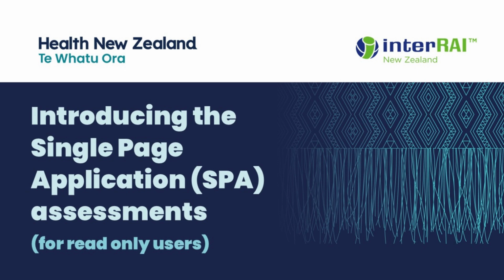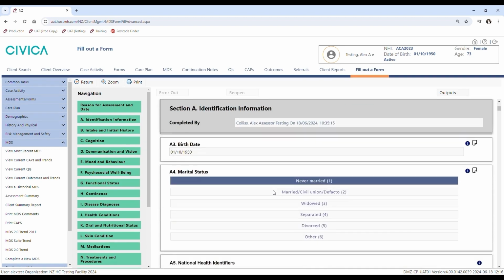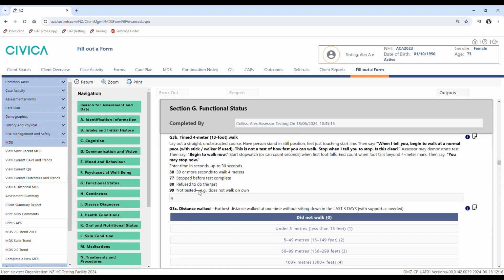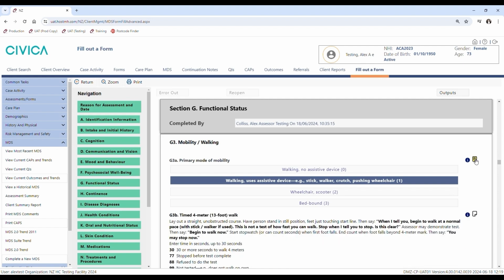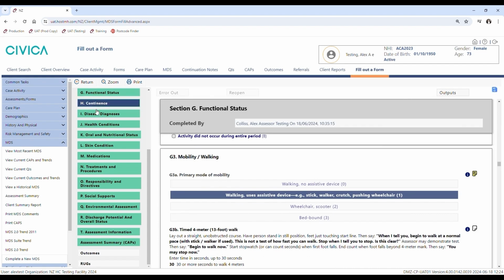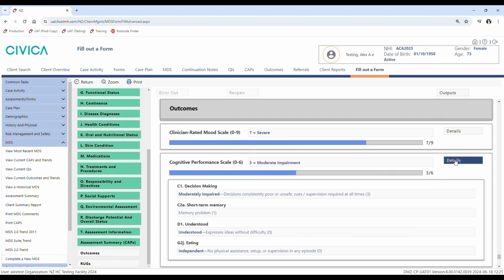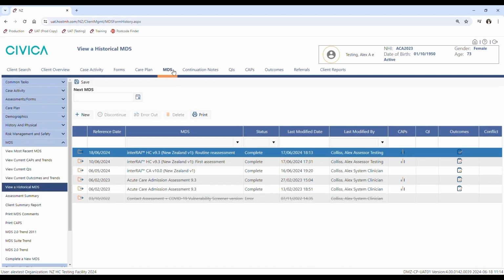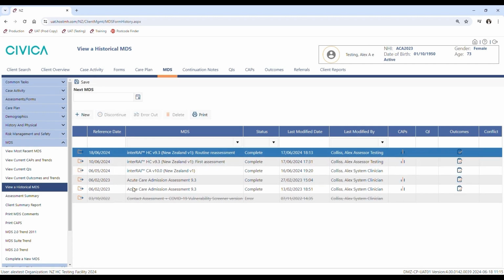SPA Assessments for Read Only Users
This video helps read only users of the interRAI Assessment Software to understand how to navigate the new Single Page Application (SPA) format.

00:00 Introduction
00:14 Layout
01:47 Coding
02:16 Comments
02:38 Outcomes and CAPs
04:54 Print Assessment